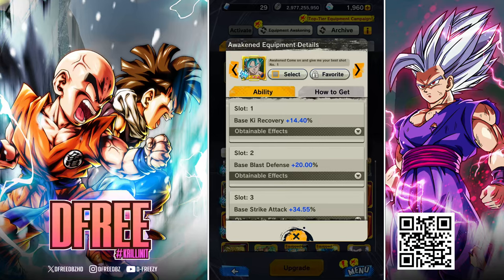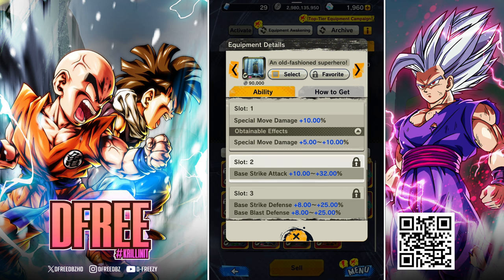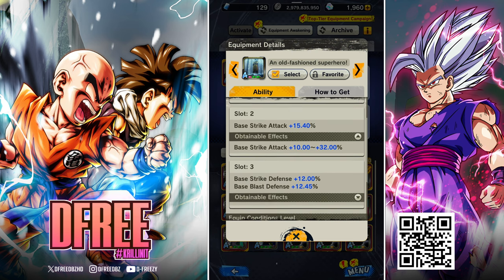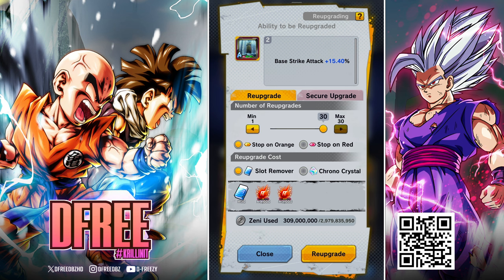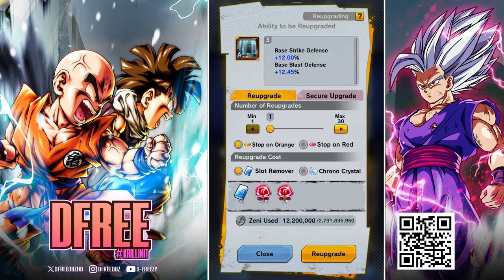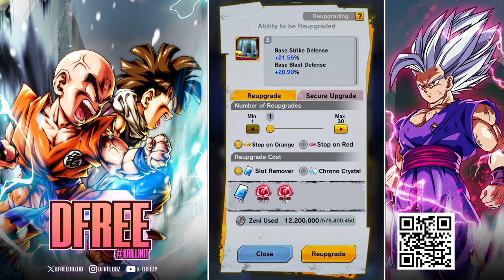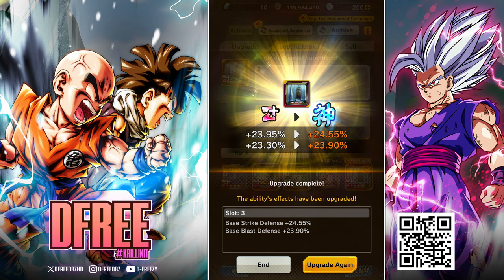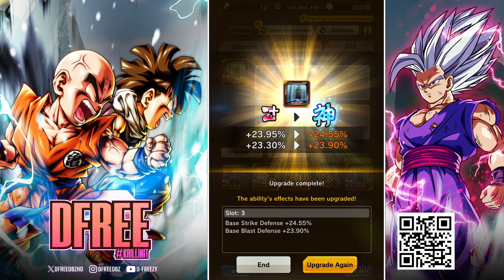Dragon Ball Legends - HOW TO GET GODLY/Z+/Z & S RANK EQUIPMENT! NEW 2024 EQUIP UPGRADE GUIDE!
DB legends DBL Dragon Ball Legends - HOW TO GET GODLY/Z+/Z & S RANK EQUIPMENT! NEW 2024 EQUIP UPGRADE GUIDE!